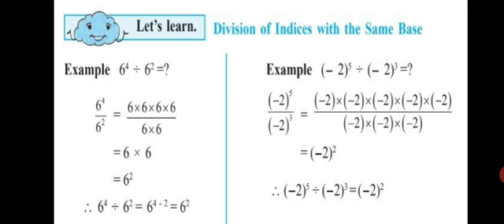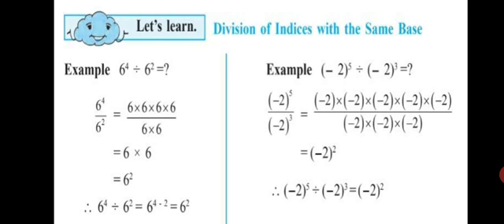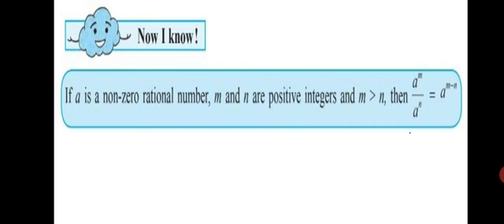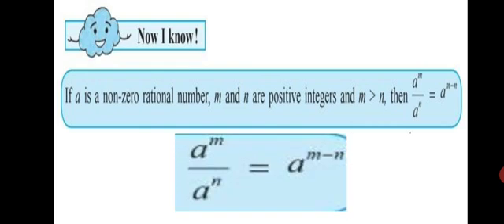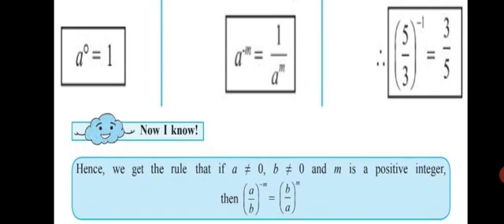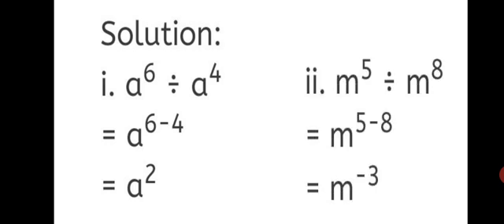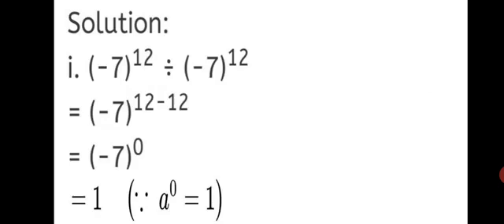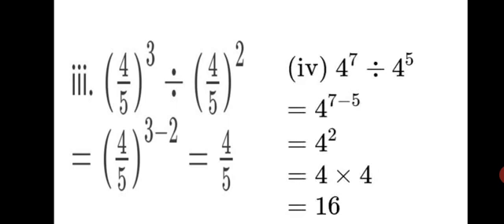Class 7 Maths chapter 6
Indices practice set 28 Maharashtra State Board